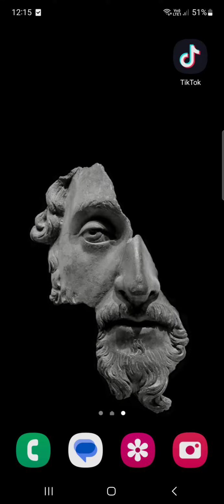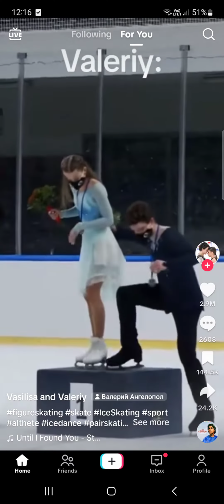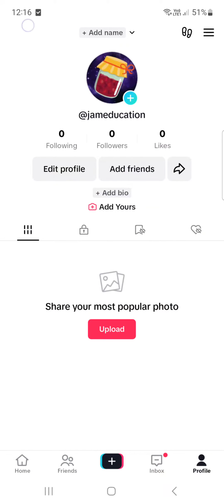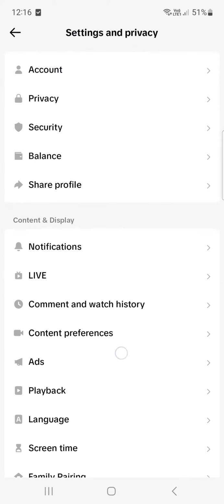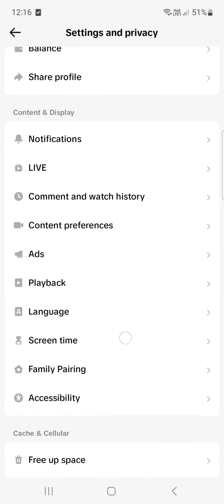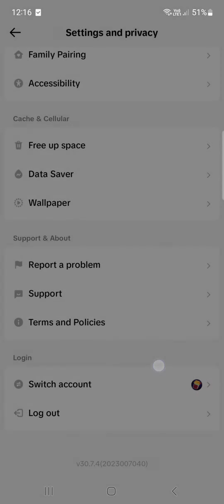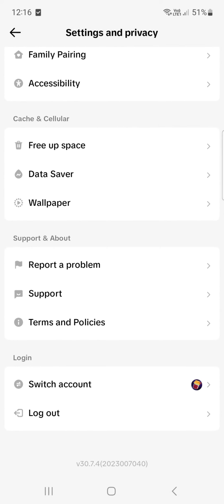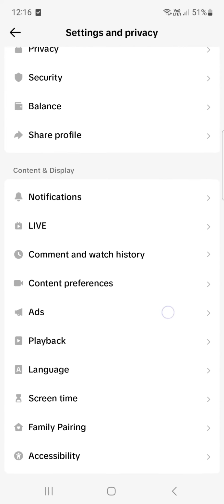How To Log Out On TikTok?